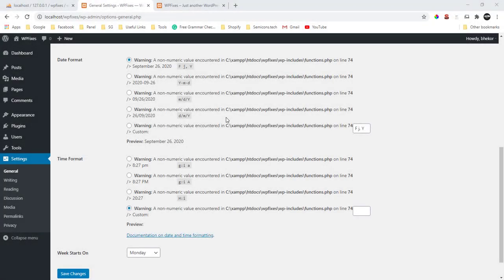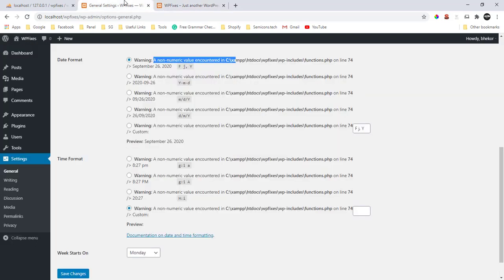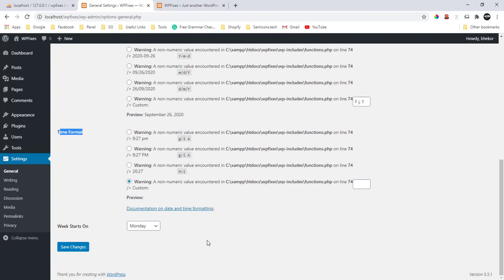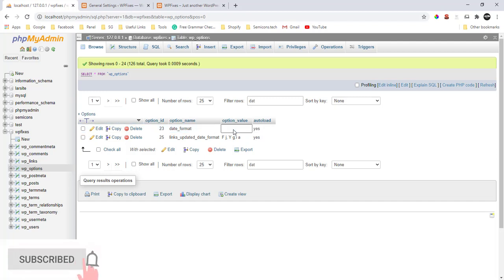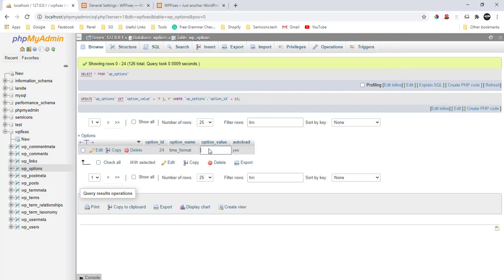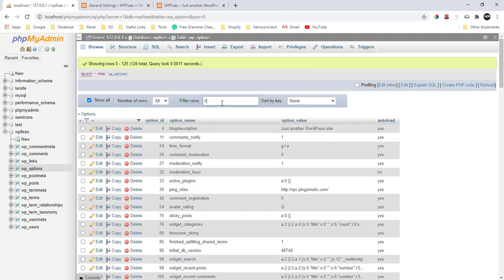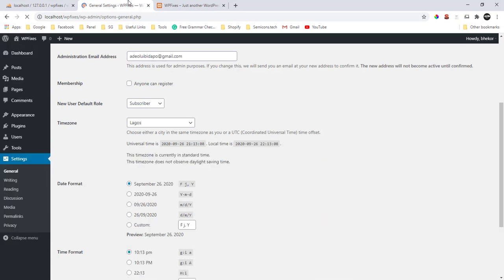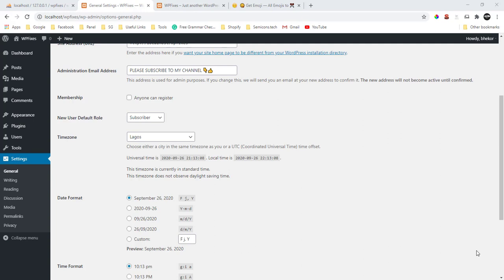How to Solve Wordpress Error/Warning: A Non-Numeric Value Encountered on line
In this video, I will show you how to go about solving this WordPress error Warning: A non-numeric value encountered in on line 74. I was getting it on one of my websites recently and it's pretty annoying and unprofessional because it was showing on my frontend as well and because of this my security plugin was not allowing to login to my Wordpress Dashboard.

The database entries causing the error:
date_format: F j, Y
time_format: g:i a

timezone_string:  Africa/Lagos (specific to me, yours might be different)